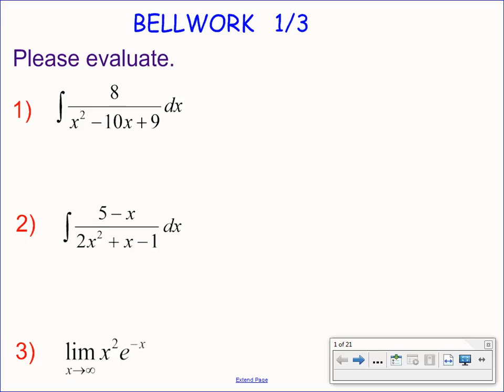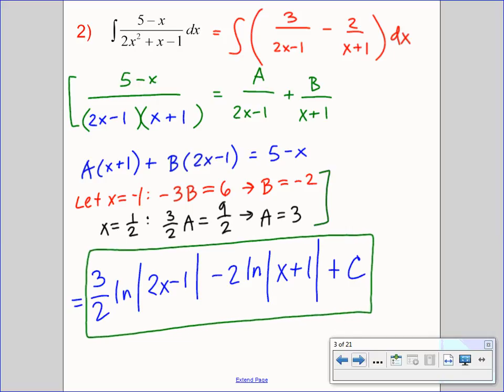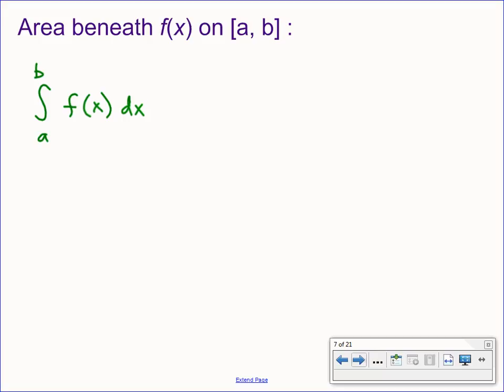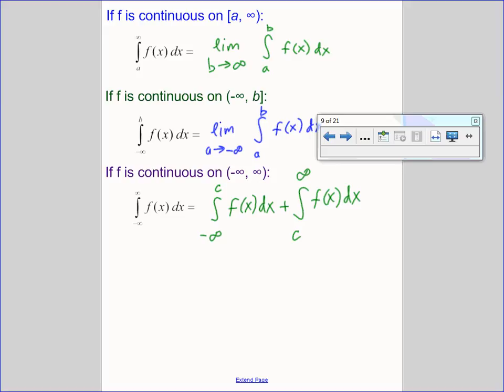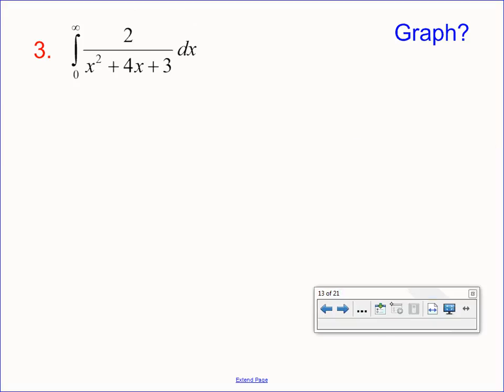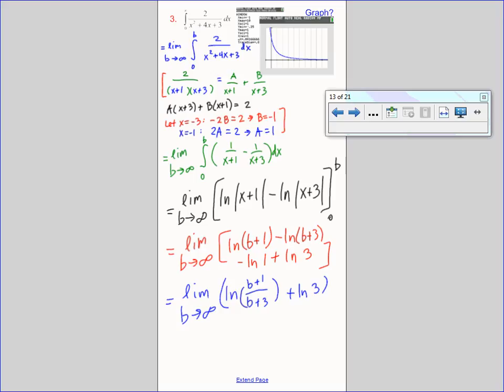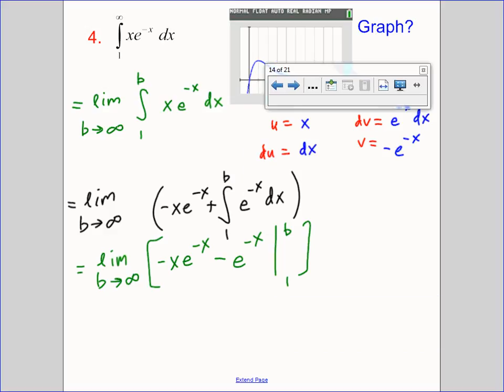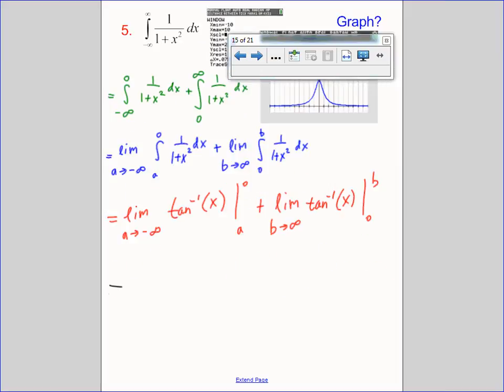BC Unit 4 Day 8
Indefinite integrals with partial fractions and evaluate a limit using L'Hopital's Rule for Bellwork; Evaluate Improper Integrals in-class discussion